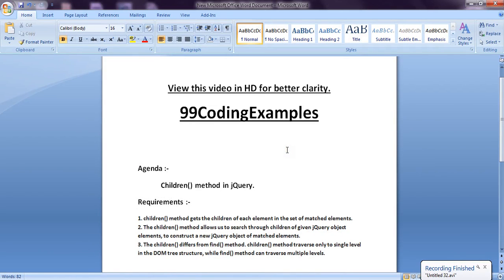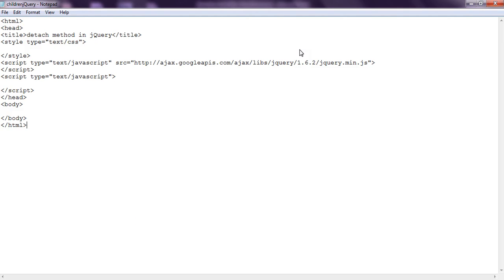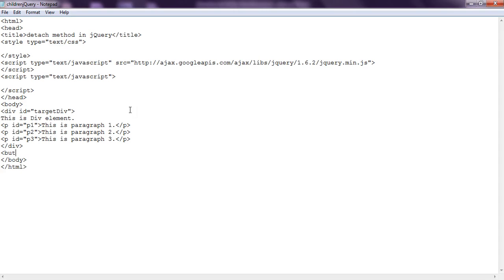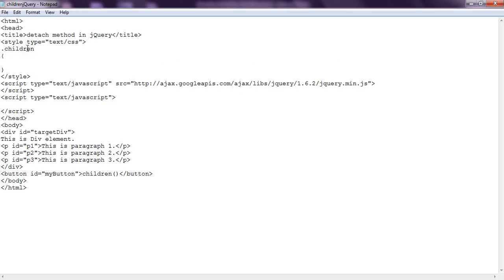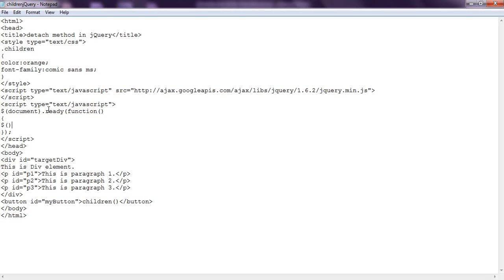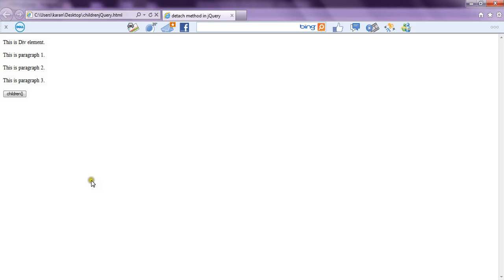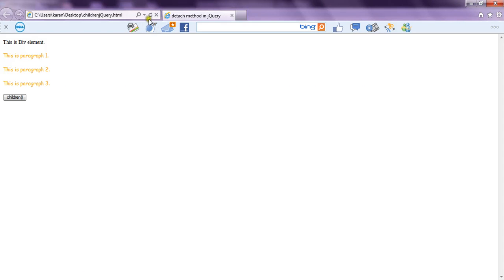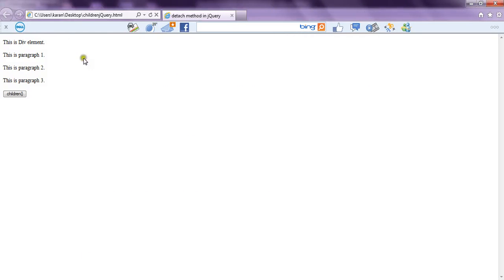children method in jQuery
In this video we have shown how to use children() method in jQuery.

1. children() method gets the children of each element in the set of matched elements.
2. The children() method allows us to search through children of given jQuery object elements, to construct a new jQuery object of matched elements.
3. The children() differs from find() method. children() method traverse only to single level in the DOM tree structure, while find() method can traverse multiple levels.